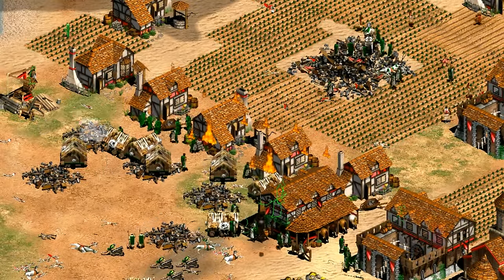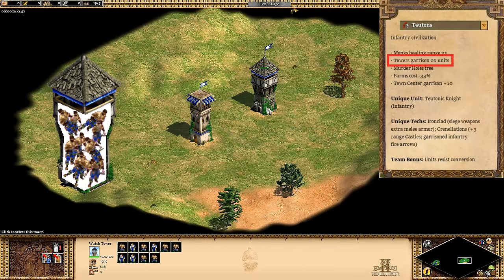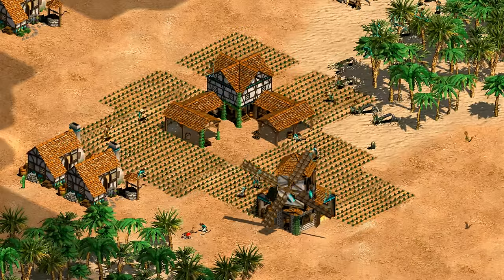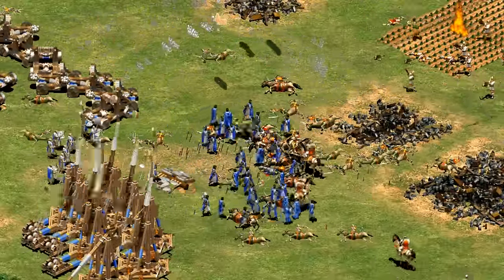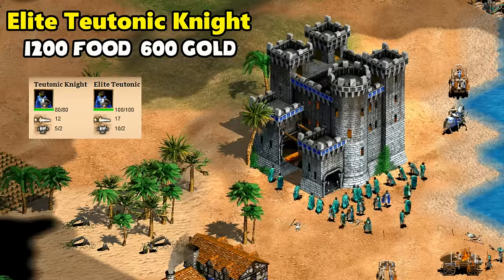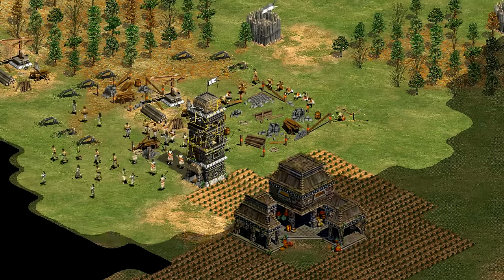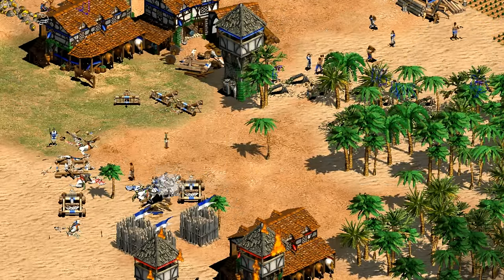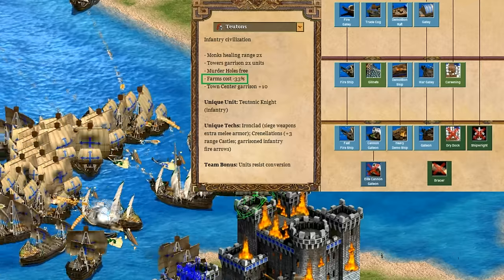Teutons Overview AoE2 (2019)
Slow and heavily armored - the quintessential turtle civilization.

1:15 Team Bonus - Units resist conversion
2:00 Monks healing range 2x
2:30 Towers garrison 2x units
3:30 Murder holes free
5:00 Farms cost -33% (ie. farms cost 40 wood)
6:50 Town centers garrison +10 space
7:45 Teutonic Knight
11:20 Ironclad (siege +4 melee armor)
12:05 Crenellations (castles +3 range & Garrisoned Infantry fire arrows)

TECH TREE
13:30 Archers C
14:00 Infantry A-
14:20 Cavalry B+
15:10 Siege A-
15:30 Navy C+
16:15 Monks A
16:40 Defences A+
17:20 Economy A

18:00 Strategies